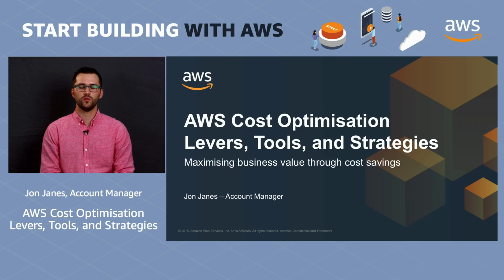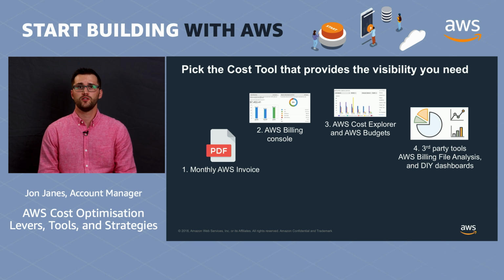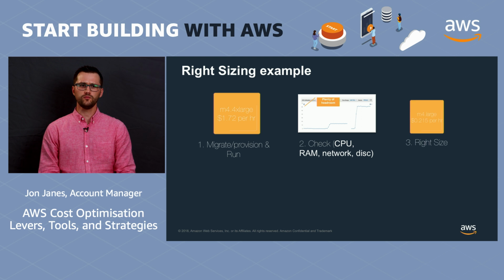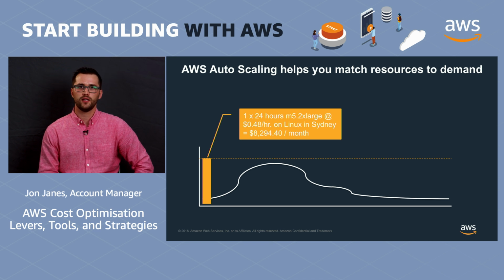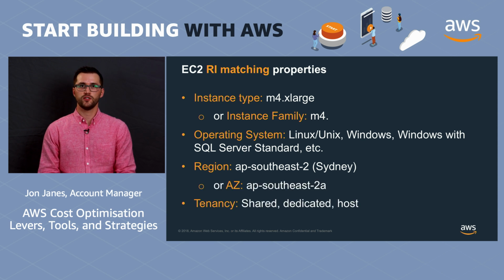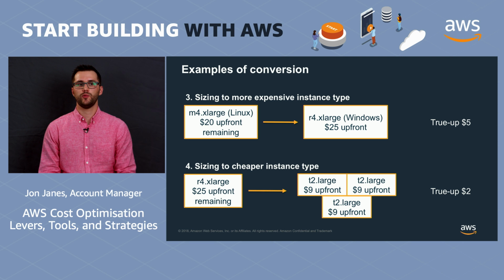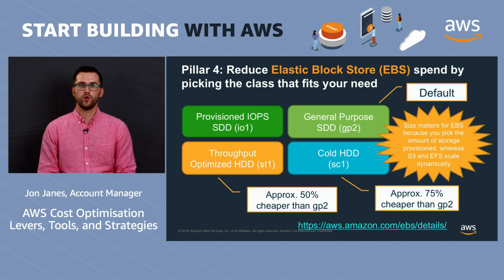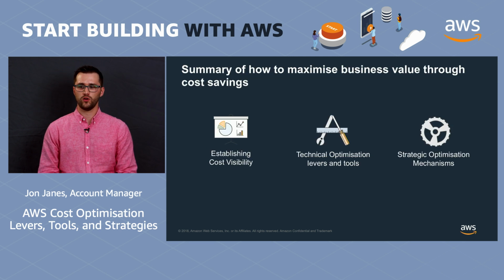AWS Quick Start - Cost Optimisation and Reserved Instances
Learn how AWS can help you realise value and save costs using the many tools and best practice methods available to you. In this session we talk you through different ways in which you can reduce your AWS spend and also talk through the tools available to get you a better visibility and monitoring of your AWS costs.

Presenter:
- Jon Janes, Account Manager, Amazon Web Services